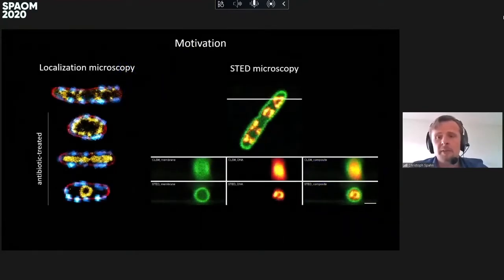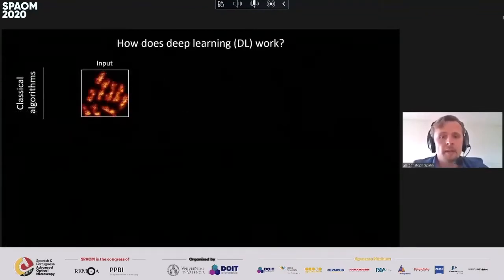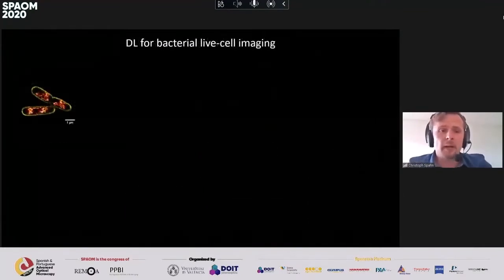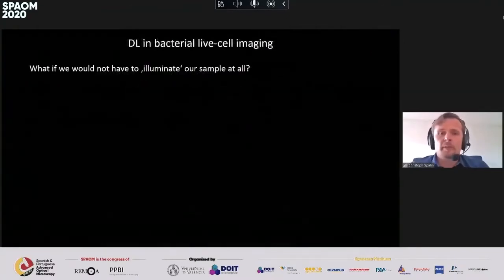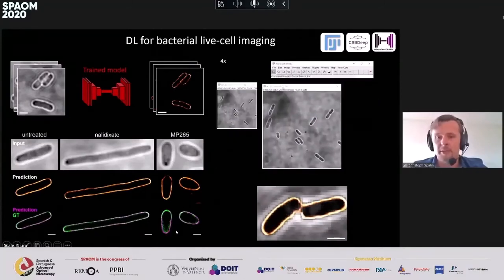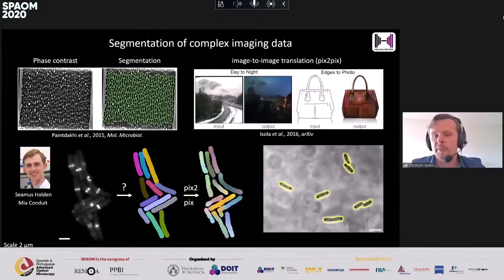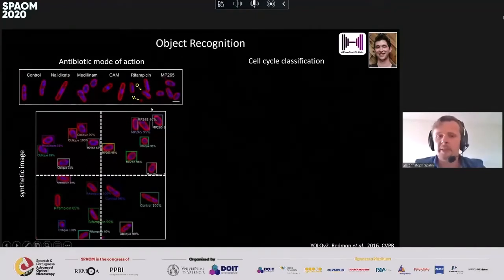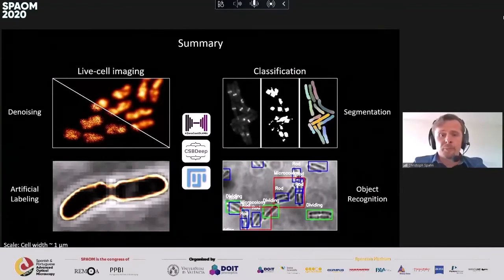24N. Selected Speaker - Christoph Spahn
Democratized Deep Learning for Bioimage Analysis in Microbiology.

By Christoph Spahn, Institute of Physical and Theoretical Chemistry
Goethe-University Frankfurt.

co-authors:
Mia Condiut3, Séamus Holden3, Mike Heilemann1, Ricardo Henriques2,4

    Institute of Physical and Theoretical Chemistry, Goethe-University Frankfurt, 60439 Frankfurt, Germany
    Instituto Gulbenkian de Ciência, 2780-156 Oeiras, Portugal
    Centre for Bacterial Cell Biology, Newcastle University Biosciences Institute, Faculty of Medical Sciences, Newcastle upon Tyne NE24AX, United Kingdom
    MRC-Laboratory for Molecular Cell Biology, University College London, London WC1E 6BT, United Kingdom

Abstract:
In the recent years, artificial intelligence – in particular deep learning (DL) – started to revolutionize bioimage analysis by performing tasks that were either tedious or hardly possible using manual annotation or parametric approaches. Instead of e.g. segmenting hundreds or thousands of cells by hand, (convolutional) neural networks can be trained to execute this complex task in a robust and reproducible fashion and at much higher throughput. DL approaches showed excellent performance in restoration and denoising of corrupted fluorescence images (content-aware image restoration (CARE), Noise2Void) or even allowed to predict fluorescence signal from brightfield or phase contrast images (artificial labeling). The rapid development of such approaches is accompanied by efforts to democratize their application, either achieved by sharing pretrained models for inference or training networks in the cloud with easy-to-use jupyter notebooks. While these approaches are being well received by the community, their use remains mainly limited to eukaryotic specimen, despite inheriting great potential for microbiological bioimage analysis. In this work we highlight this potential using the open-source DL platform ZeroCostDL4Mic. We show that DL can strongly increase temporal resolution and observation time in live-cell confocal imaging, allowing us to follow fast chromosome dynamics in E. coli cells. For this we trained and evaluated DL models (CARE and Noise2Void) that restore high signal-to-noise images from data acquired at low exposure conditions (time and laser power). Further, we use DL-based strategies to segment brightfield and fluorescence images of E. coli and B. subtillis cells, which is particularly challenging at high cell densities. Another task of broad interest is semantic segmentation (YOLOv2), which we use to identify cell division events in time lapse imaging and classify phenotypes of antibiotic-treated cells. Finally, we use a hybrid approach to predict super-resolved membrane structures of E. coli cells from brightfield images. The breadth of these examples demonstrates that optical microbiological research can strongly benefit from DL approaches, which we anticipate playing an important role in this research area in the future.